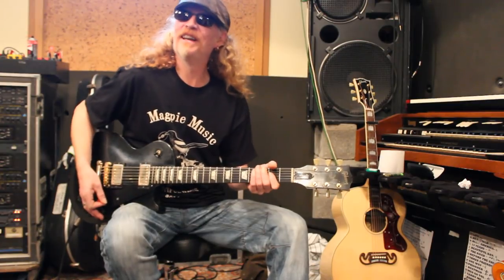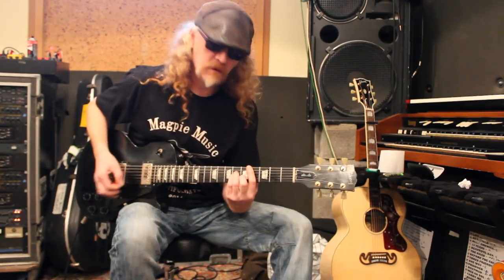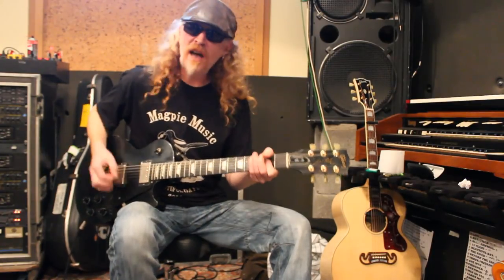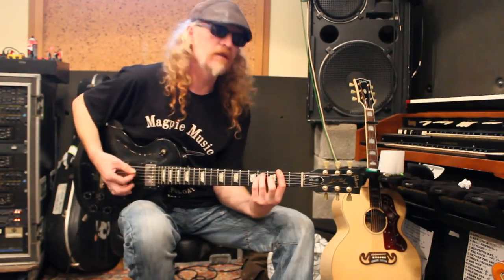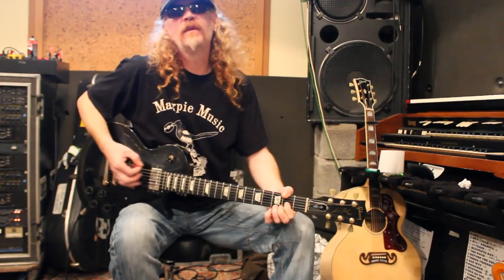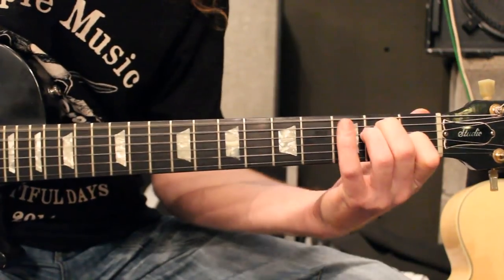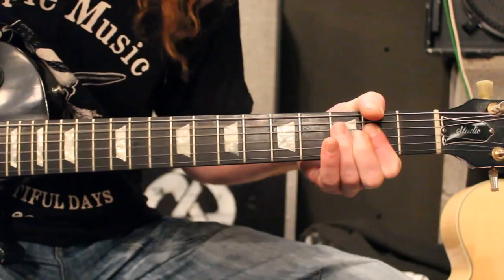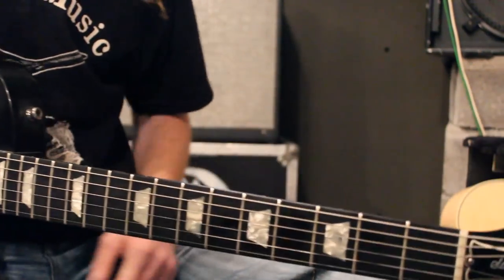What A Beautiful Day Guitar Masterclass with Simon Friend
1 of 6 masterclasses from the Levellers
Learn how to play What A Beautiful Day No.1 with Simon Friend

What A Beautiful Day is taken from the Levellers Greatest Hits album